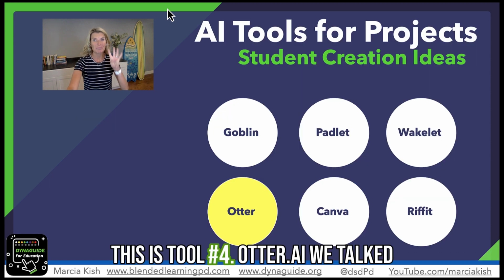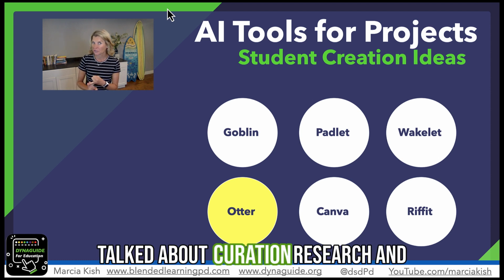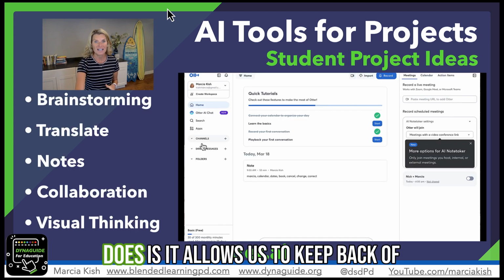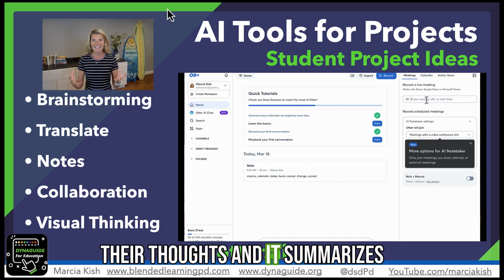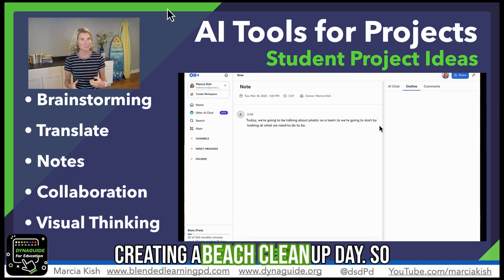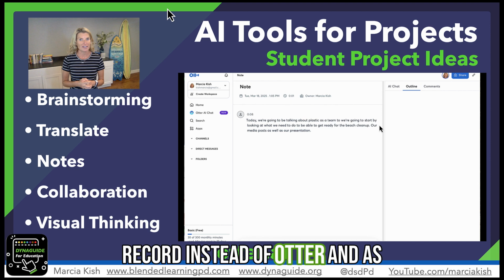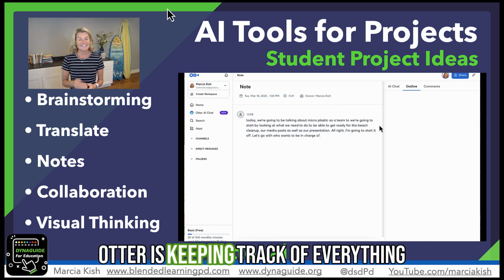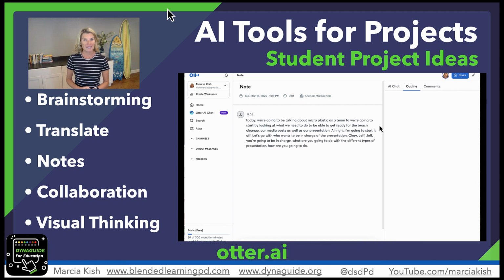How Otter.ai Transforms Student Projects with Voice Notes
🎤How Students Can Use Otter.ai to Capture Ideas, Notes & Next Steps During Class Projects

Looking for a smart, efficient way to help students document their thinking and stay organized throughout a class project? In this video, I’ll show you how to use Otter.ai — a powerful voice-to-text tool — to help students capture their ideas, take notes, and plan next steps in real time. 🎙️🧠📋

Otter.ai makes it easy for students to: 🔹 Record brainstorming sessions and group discussions
🔹 Automatically generate transcripts from audio
🔹 Highlight key ideas and tag next steps
🔹 Reflect on progress with searchable notes
🔹 Stay focused and organized throughout the project process

Perfect for group projects, research, and PBL — especially for students who process ideas verbally or need support with writing and organization.

💡Whether they’re working independently or in teams, Otter.ai gives students a flexible way to capture their thinking as it happens.

🔍 In this video, you'll learn:

✔️ How students can use Otter.ai during work time
✔️ Tips for organizing recordings into project phases
✔️ Ways to reflect, revise, and revisit key takeaways